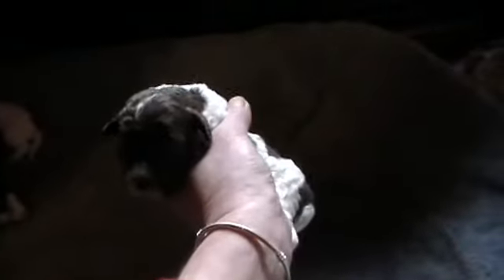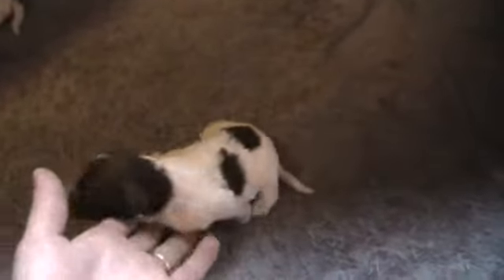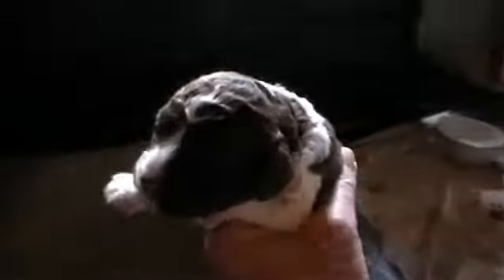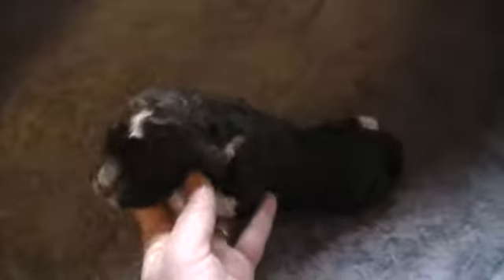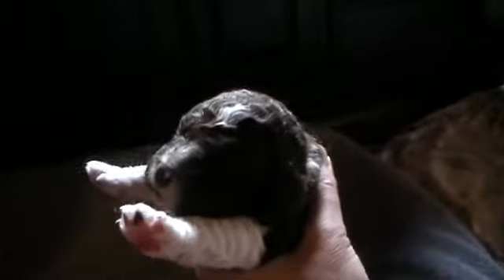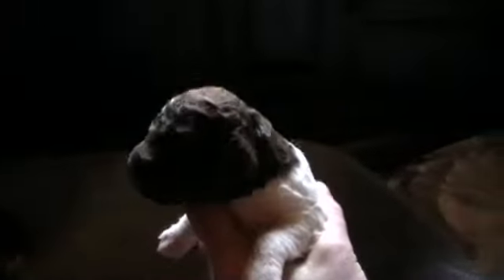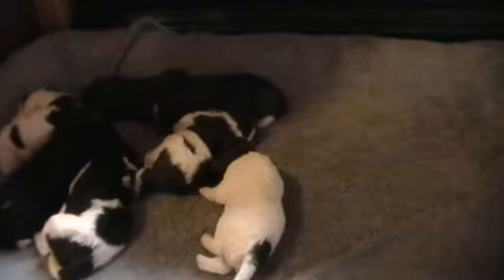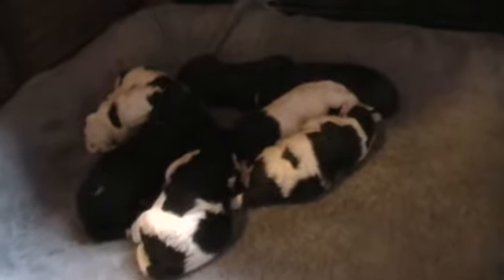lagotto kennels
O litter